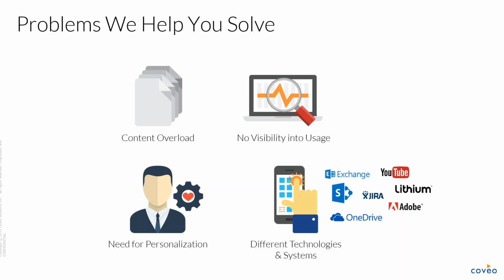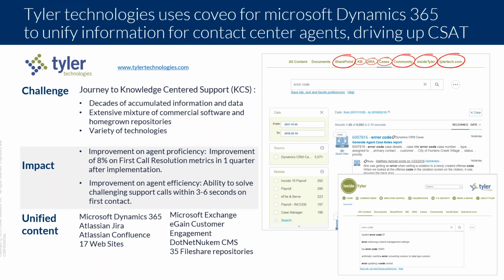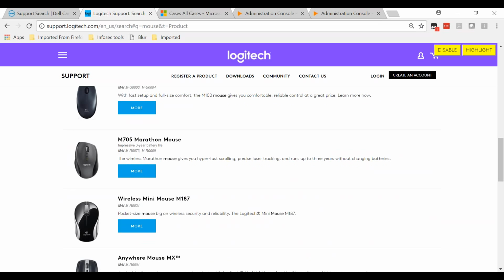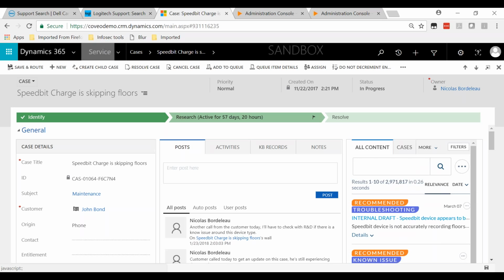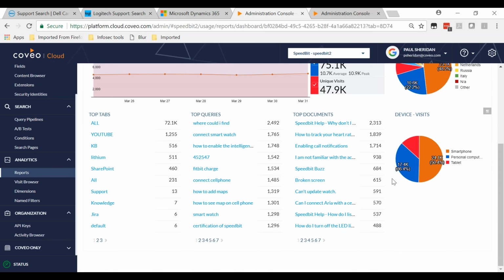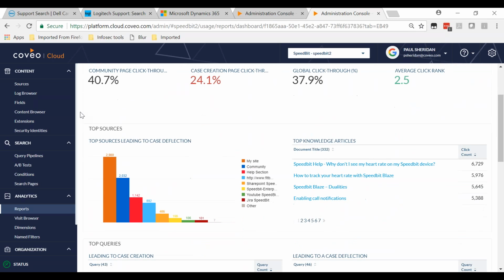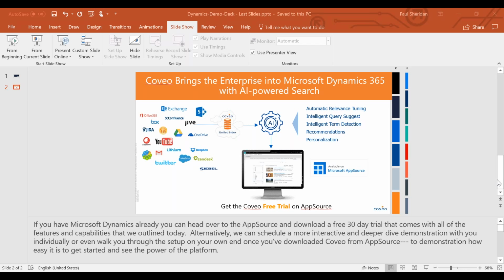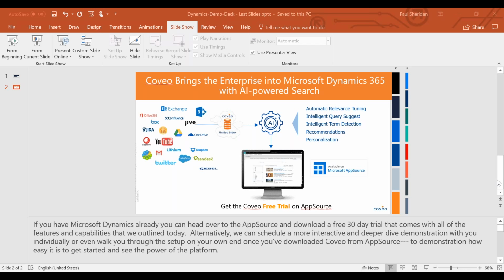AI-Powered Search for Microsoft Dynamics 365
Watch this replay to get a tour through our offerings for self-service and customer support within Microsoft Dynamics 365. The session will show you how leveraging the power of machine learning has the potential to help you:
 - Improve your customer support experience
 - Empower service agents with the best information available, every time
 - Get the metrics and insight you need to drive continuous improvement